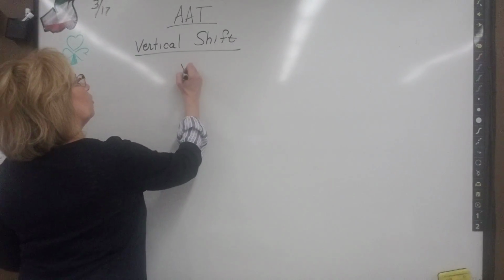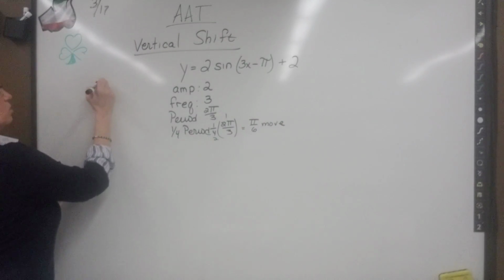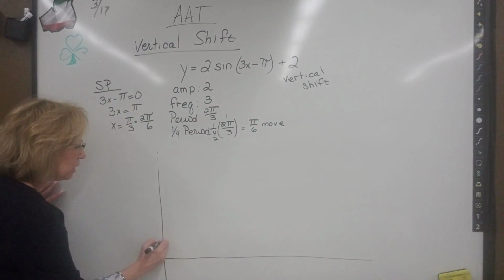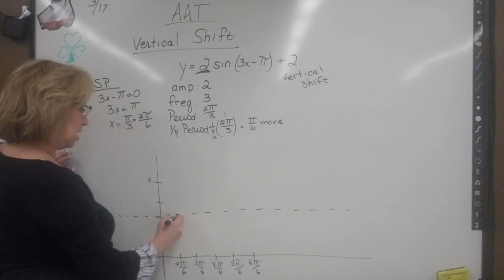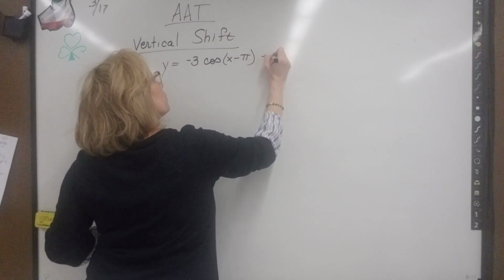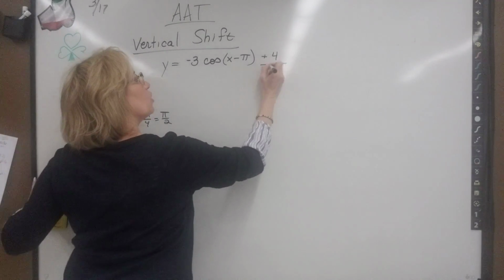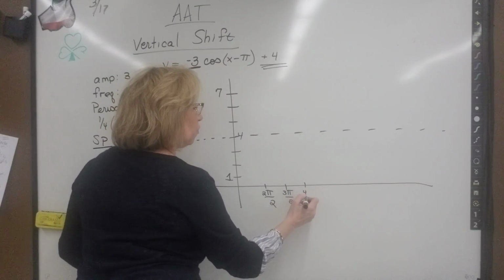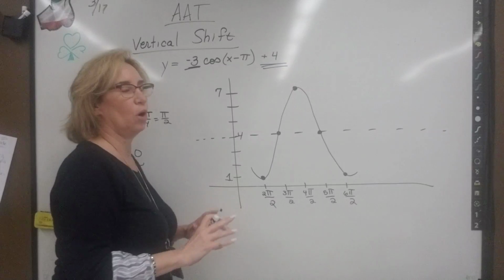March 17, 2020